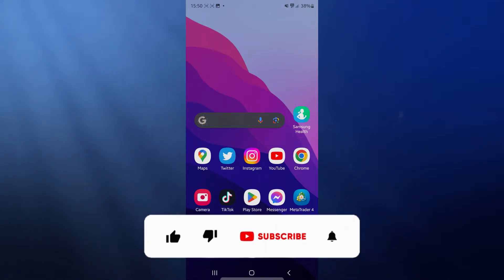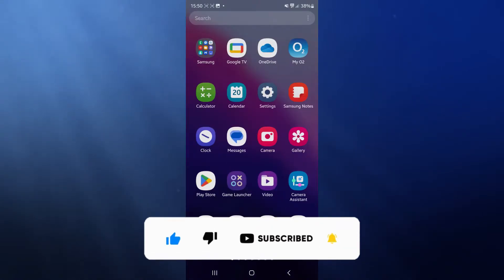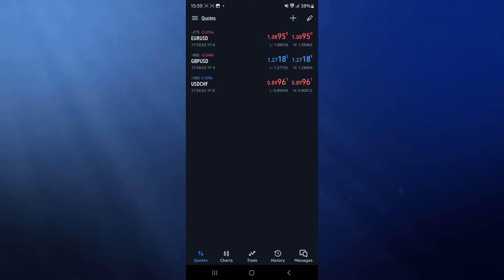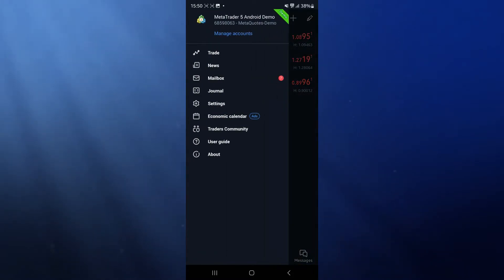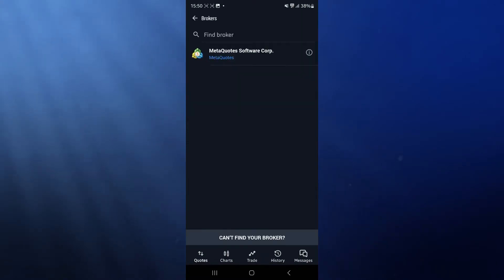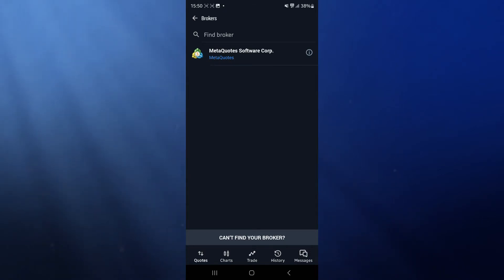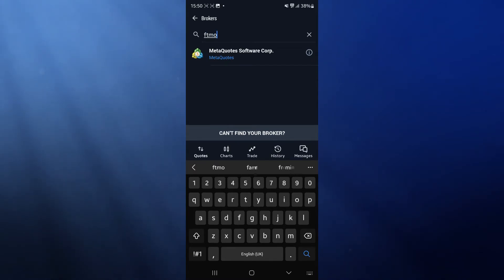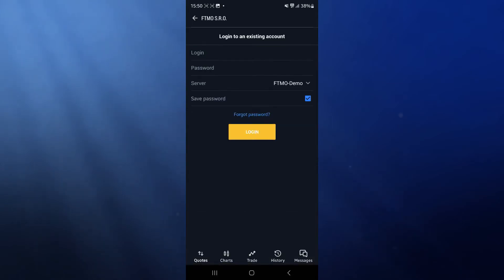How to Connect Prop Firm Account to MT5 (FTMO, MyForexFunds and More!)